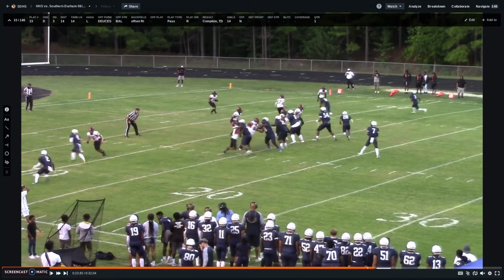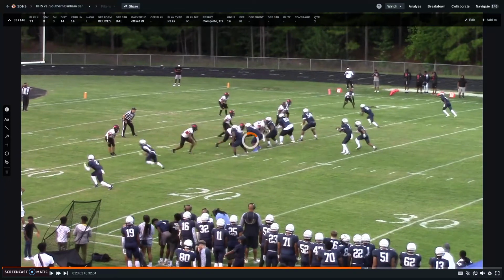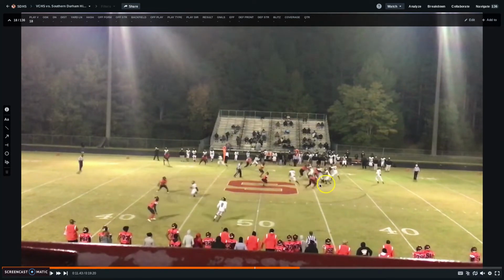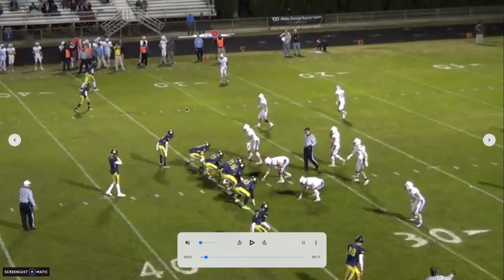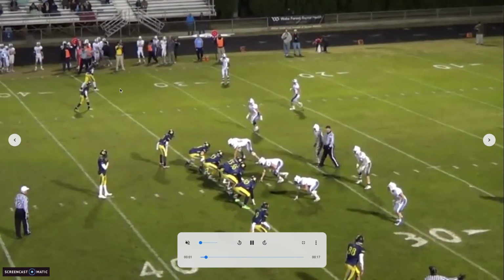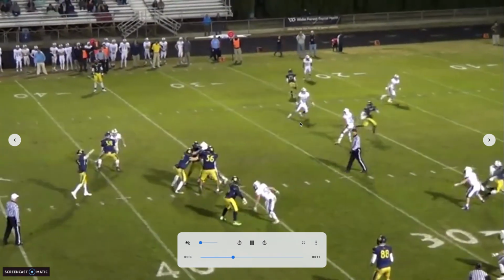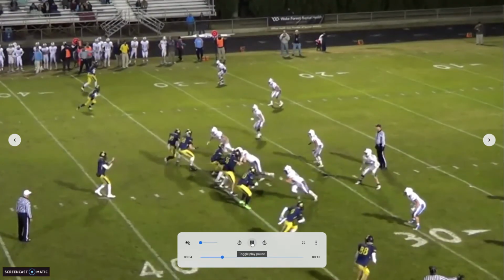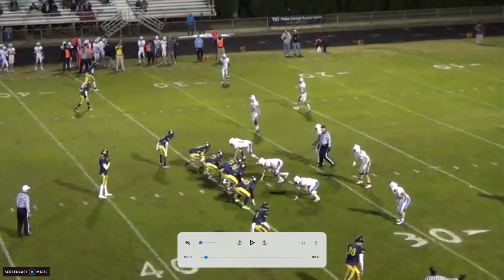Introduction To The F Split Concept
This video explains how to use the RB in a simple but very effective route to attack defenses.